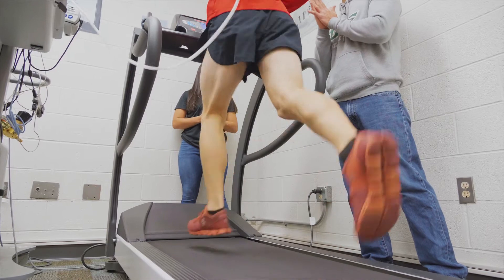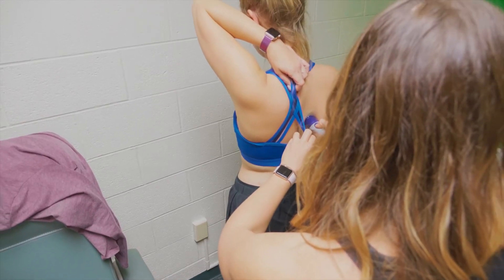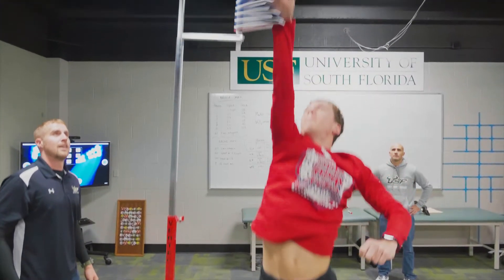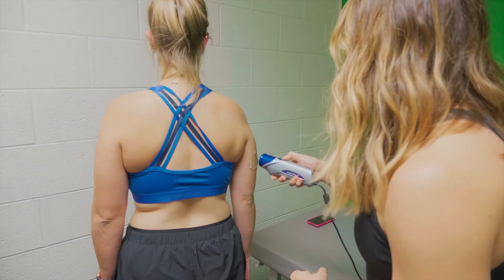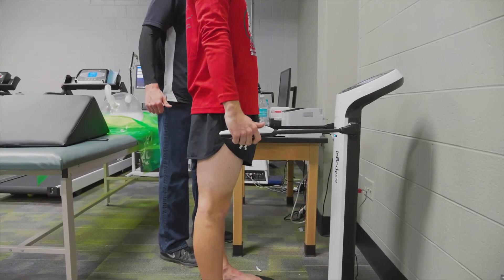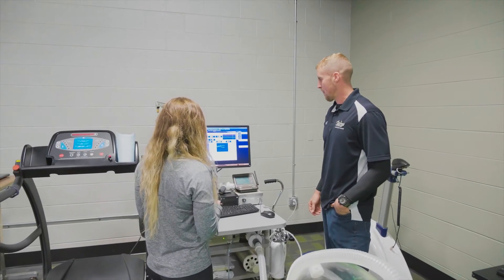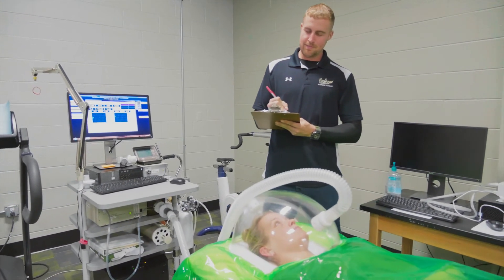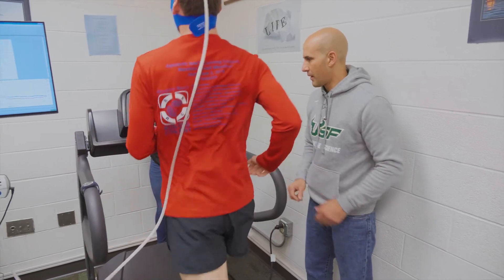Explore the Exercise Science Laboratories at the University of South Florida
The Exercise Science Laboratories provide fitness and body composition testing services to members of the local community. Our laboratories utilize state-of-the-art equipment for testing, which provides valid and reliable measurements. Our lab technicians have experience in testing professional, collegiate and recreational athletes, as well as regular exercise enthusiasts and beginners interested in gathering important health and fitness data.